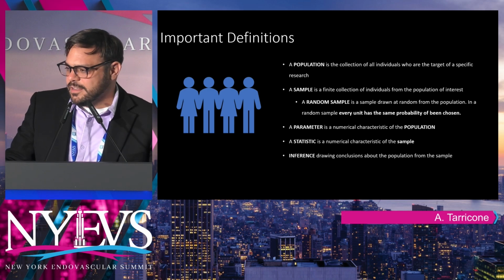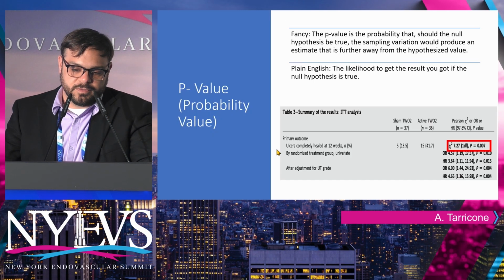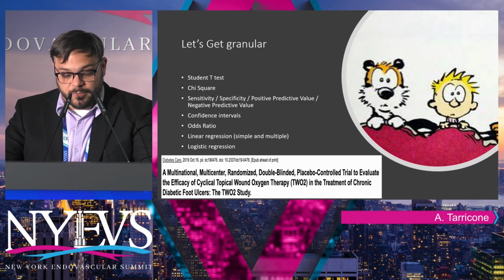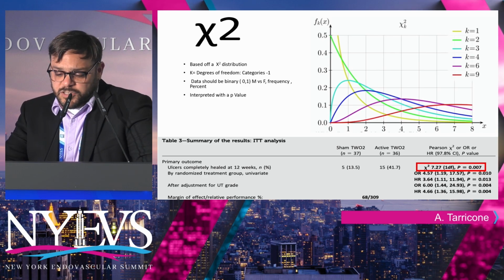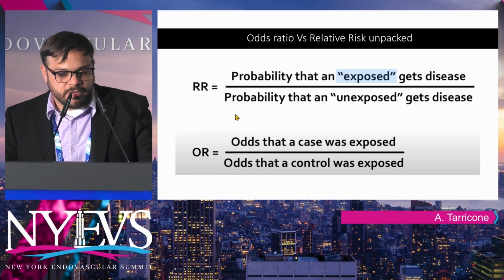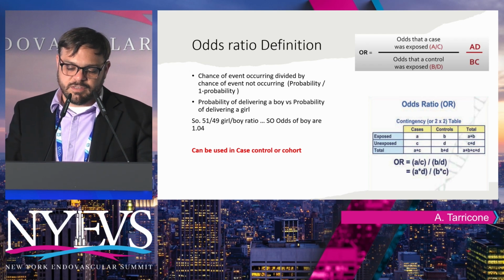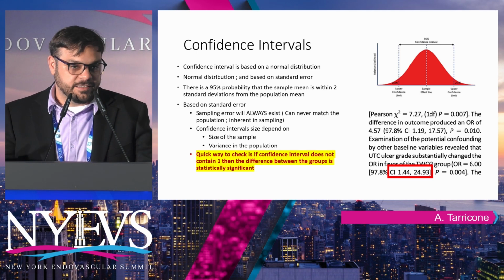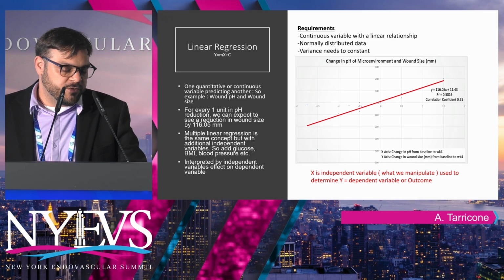Interpretation of Biostatistics in Clinical Research Arthur Tarricone